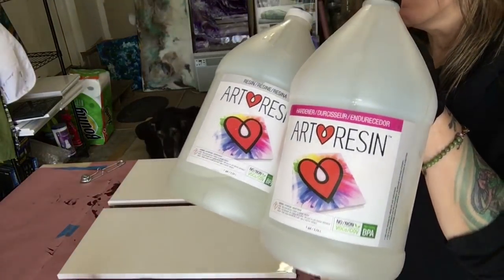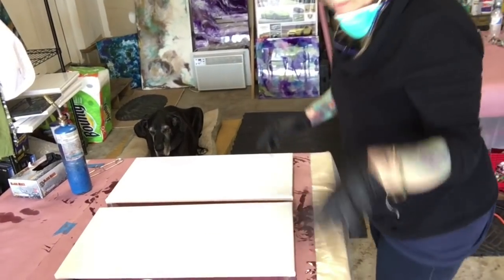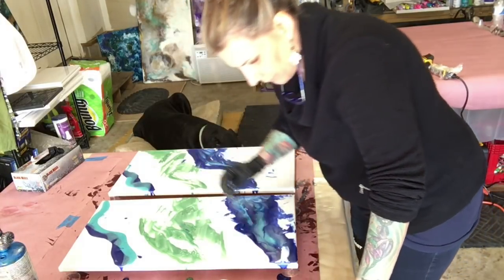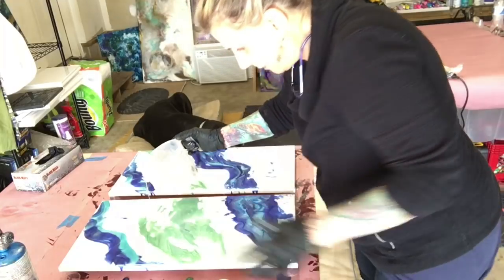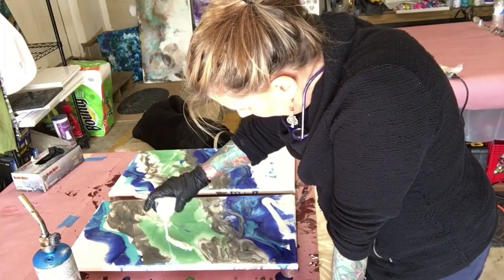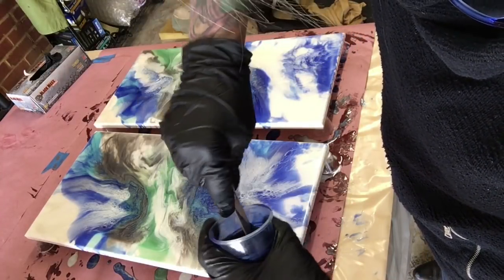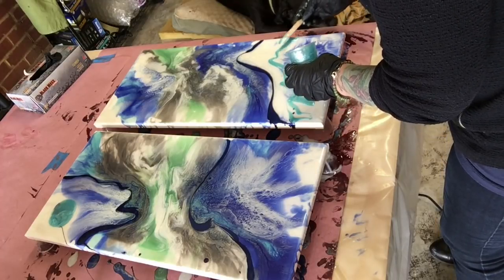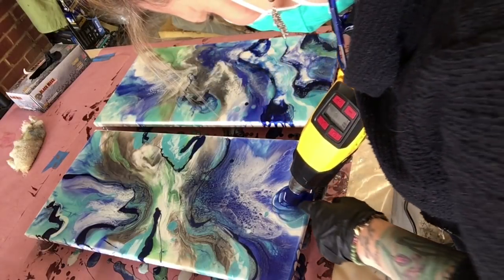Resin Art Painting Step By Step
I used 12x 24 Canvas with art resin with black diamond white, dark blue, light blue, gray, with a little bit of green

Material

(Lifbetter Coaster)

(Blow Dryer)